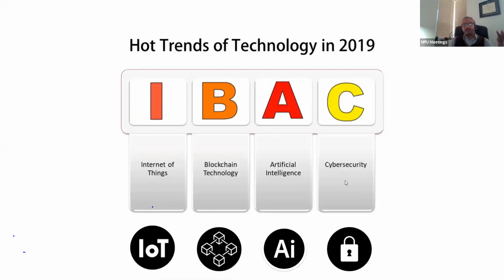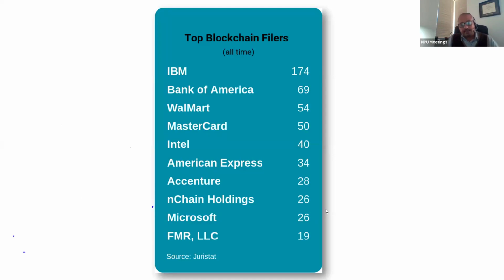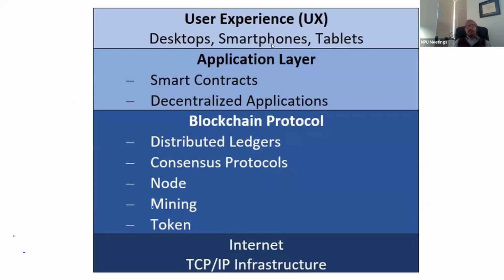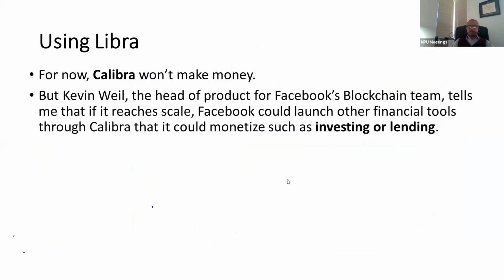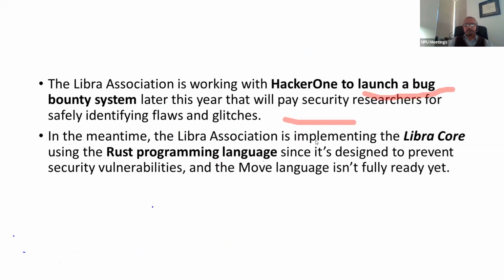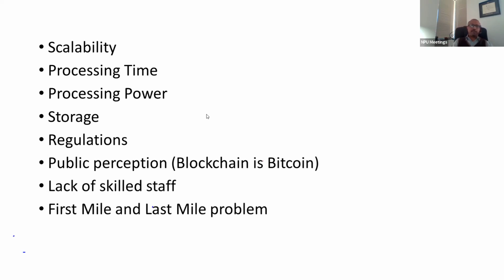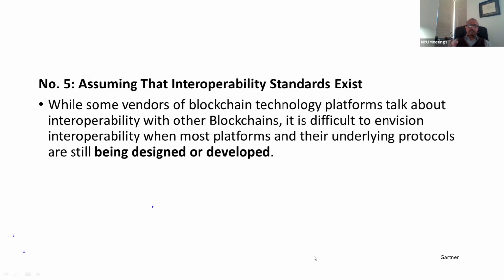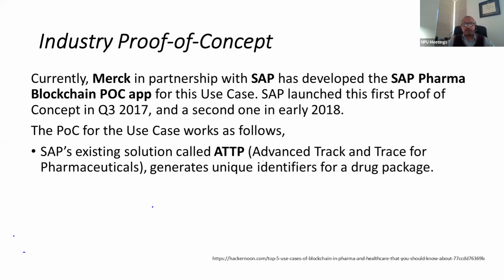Libra, Cryptocurrency , and Blockchain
In this webinar, Prof. Banafa will discuss Facebook's newly announced cryptocurrency and its impact on cryptocurrency and blockchain technology. He will also explain the facts, myths, and challenges associated with Libra, cryptocurrency and blockchain technology.